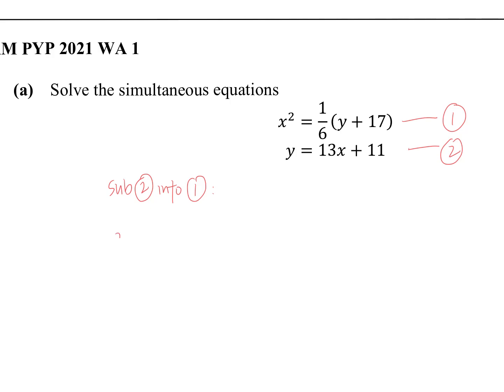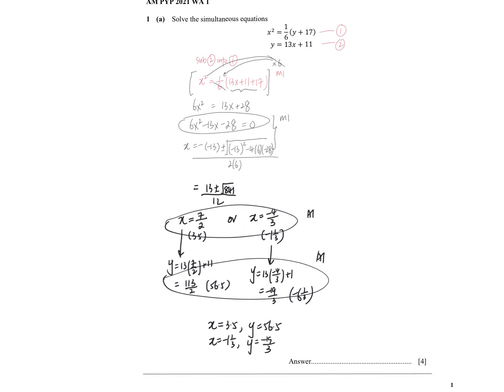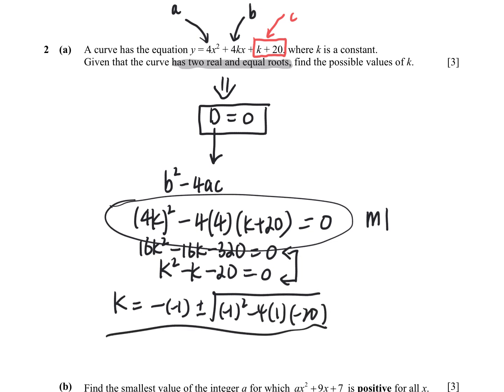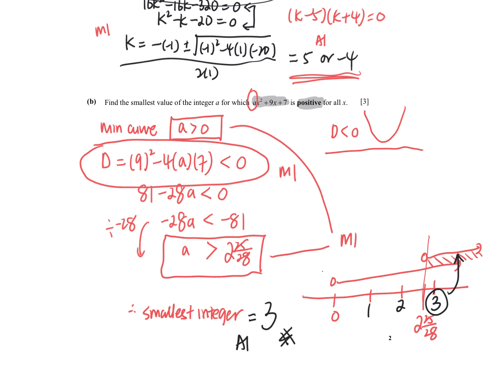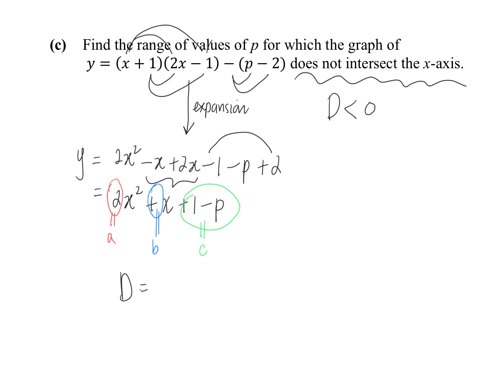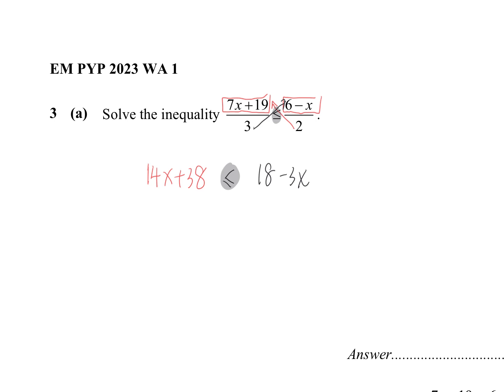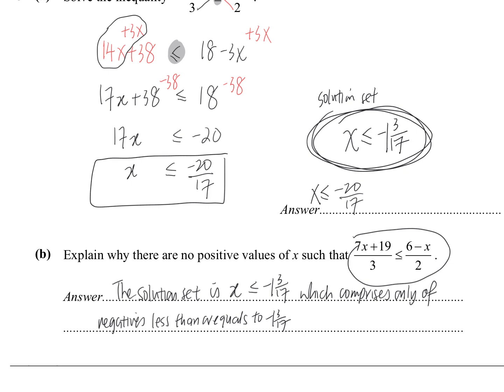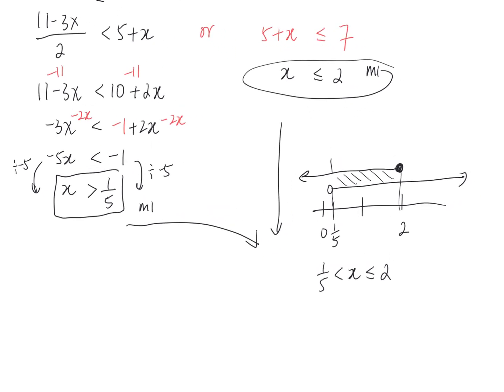3 February 2026